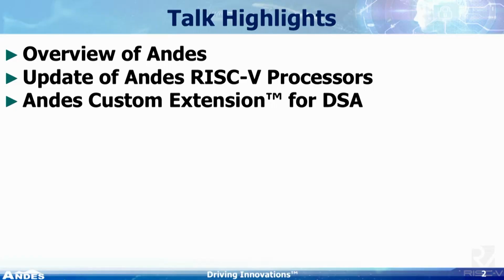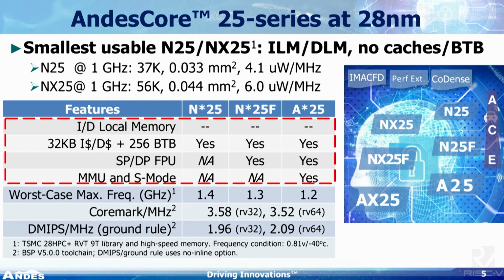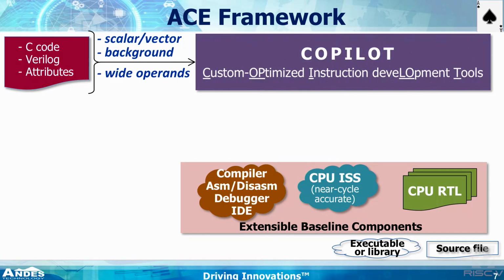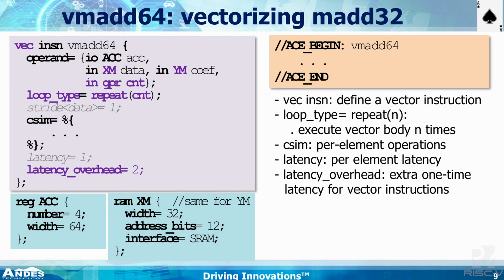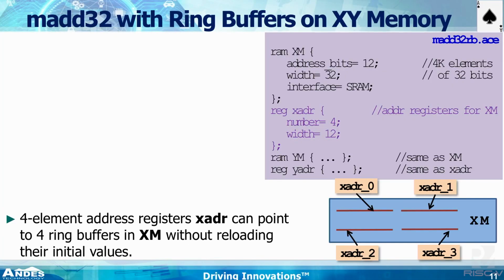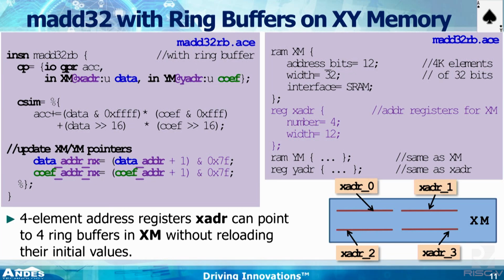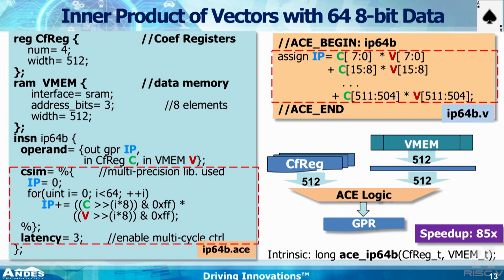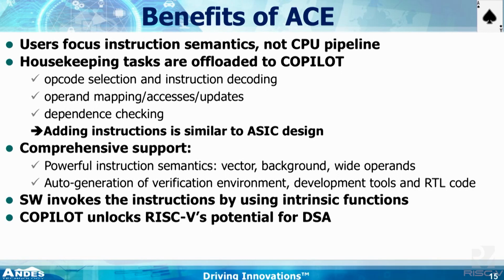Domain Specific Acceleration via AndeStar V5 Processors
Presentation by Charlie Su at Andes Technology Corporation on December 5, 2018 at the RISC-V Summit, at the Santa Clara Convention Center. To view the slides from this session, please